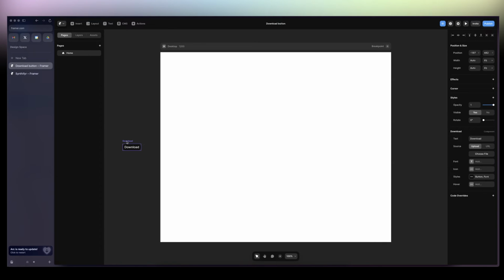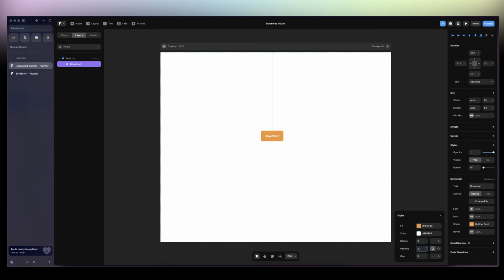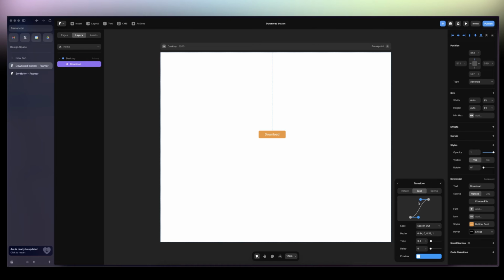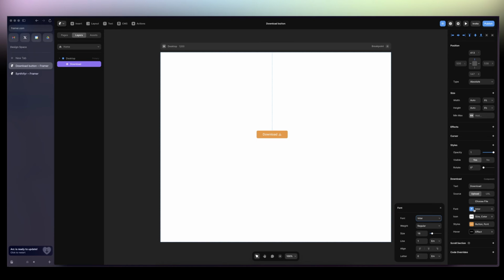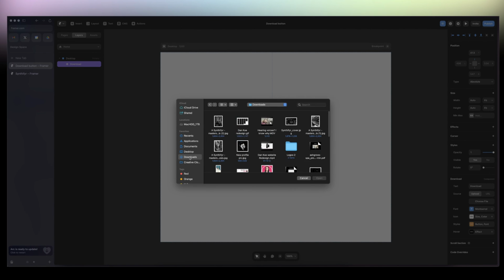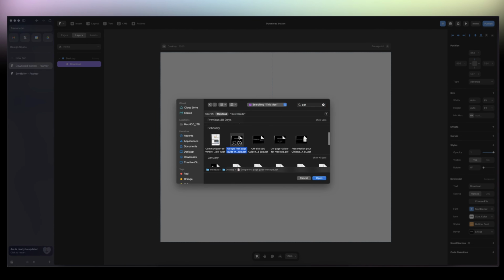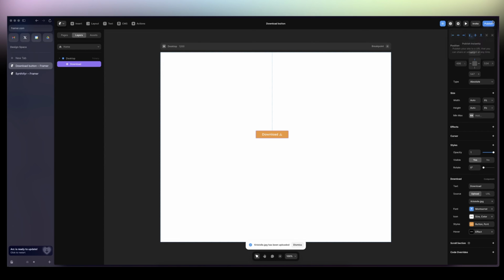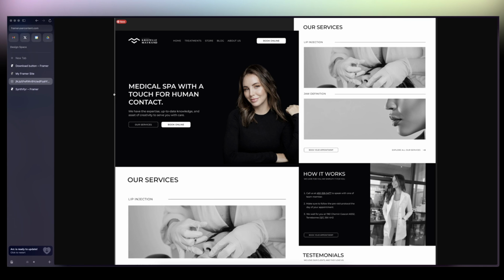How to Create a Download Button in Framer (EASY)